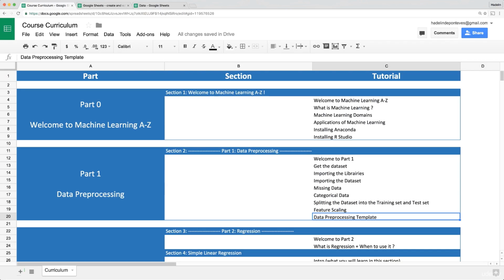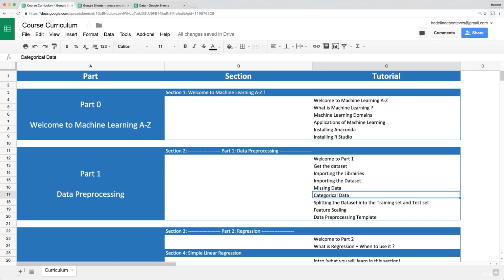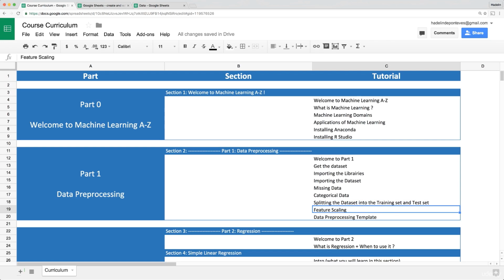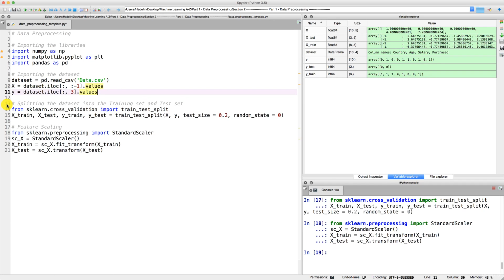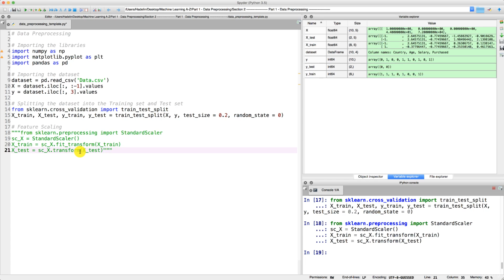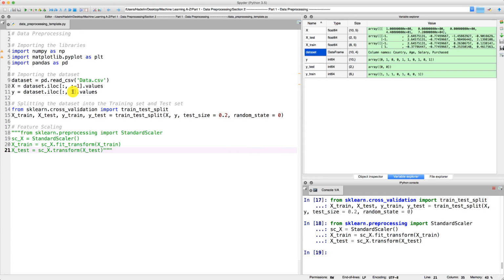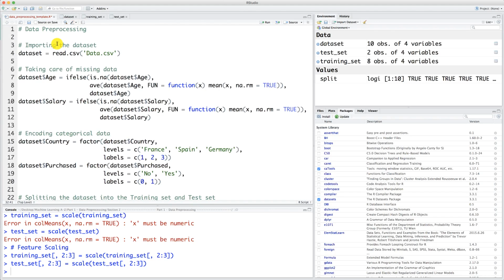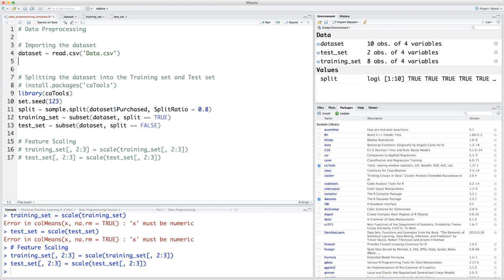Our Course 006:- And here is our Data Preprocessing Template course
Interested in the field of Machine Learning? Then this course is for you!

This course has been designed by two professional Data Scientists so that we can share our knowledge and help you learn complex theory, algorithms and coding libraries in a simple way.

We will walk you step-by-step into the World of Machine Learning. With every tutorial you will develop new skills and improve your understanding of this challenging yet lucrative sub-field of Data Science.

This course is fun and exciting, but at the same time we dive deep into Machine Learning. It is structured the following way:

Part 1 - Data Preprocessing
Part 2 - Regression: Simple Linear Regression, Multiple Linear Regression, Polynomial Regression, SVR, Decision Tree Regression, Random Forest Regression
Part 3 - Classification: Logistic Regression, K-NN, SVM, Kernel SVM, Naive Bayes, Decision Tree Classification, Random Forest Classification
Part 4 - Clustering: K-Means, Hierarchical Clustering
Part 5 - Association Rule Learning: Apriori, Eclat
Part 6 - Reinforcement Learning: Upper Confidence Bound, Thompson Sampling
Part 7 - Natural Language Processing: Bag-of-words model and algorithms for NLP
Part 8 - Deep Learning: Artificial Neural Networks, Convolutional Neural Networks
Part 9 - Dimensionality Reduction: PCA, LDA, Kernel PCA
Part 10 - Model Selection & Boosting: k-fold Cross Validation, Parameter Tuning, Grid Search, XGBoost
Moreover, the course is packed with practical exercises which are based on real-life examples. So not only will you learn the theory, but you will also get some hands-on practice building your own models.

And as a bonus, this course includes both Python and R code templates which you can download and use on your own projects.

Anyone interested in Machine Learning.
Students who have at least high school knowledge in math and who want to start learning Machine Learning.
Any intermediate level people who know the basics of machine learning, including the classical algorithms like linear regression or logistic regression, but who want to learn more about it and explore all the different fields of Machine Learning.
Any people who are not that comfortable with coding but who are interested in Machine Learning and want to apply it easily on datasets.
Any students in college who want to start a career in Data Science.
Any data analysts who want to level up in Machine Learning.
Any people who are not satisfied with their job and who want to become a Data Scientist.
Any people who want to create added value to their business by using powerful Machine Learning tools.

like us plzzz and be happy be cool :)